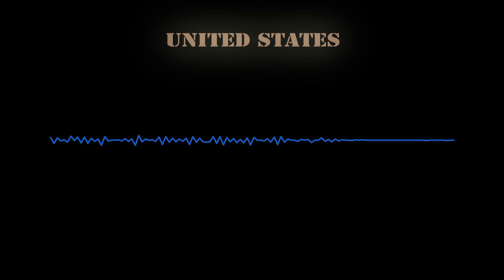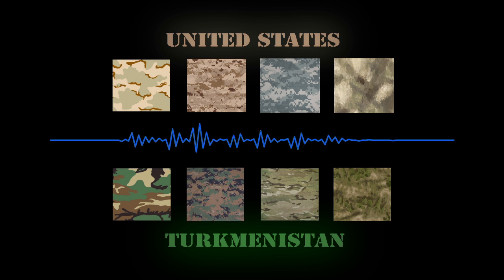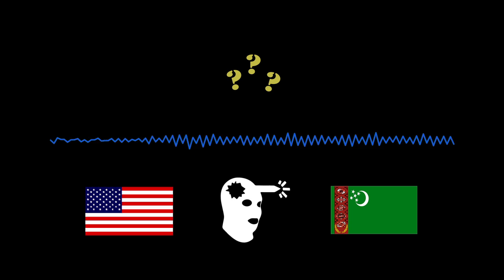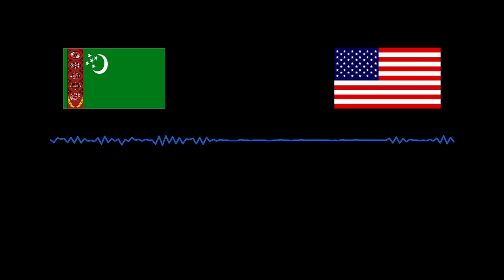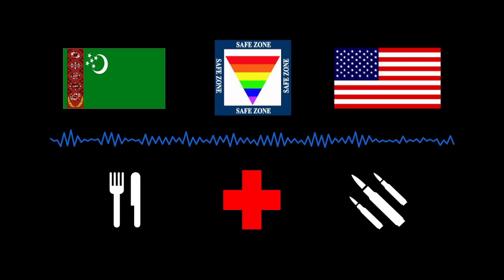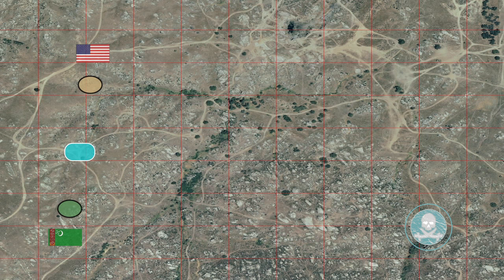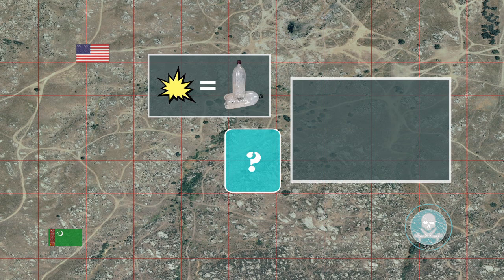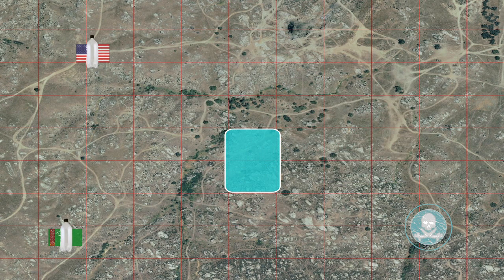Operation Flashpoint II Briefing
A detailed look at what is to come on 5/24/2014.

Prepare for a flashpoint.